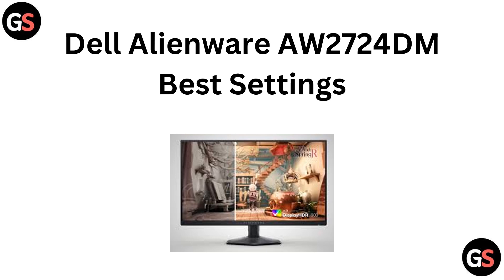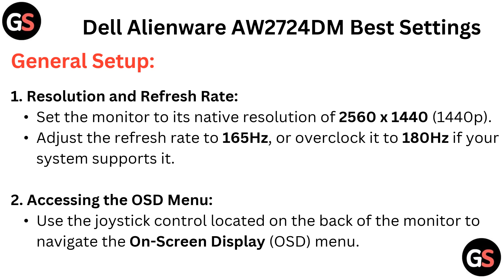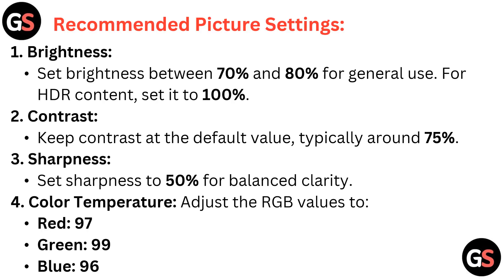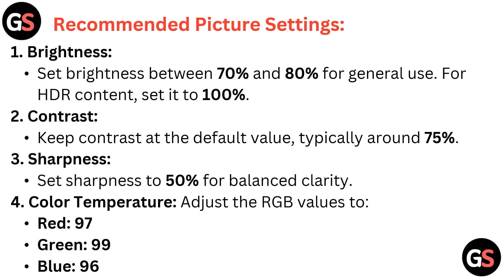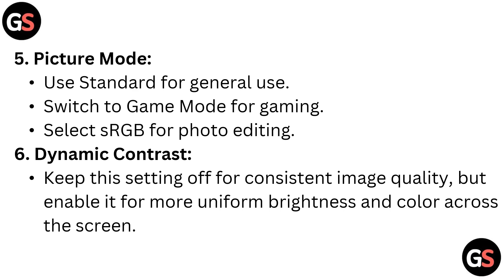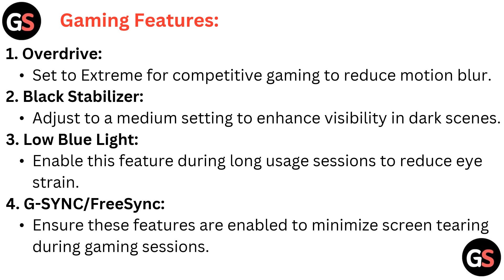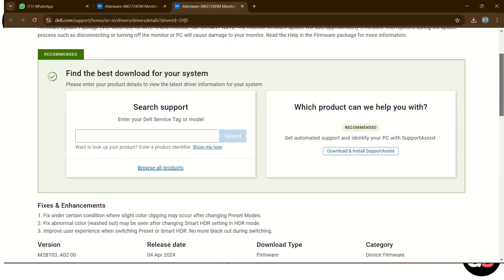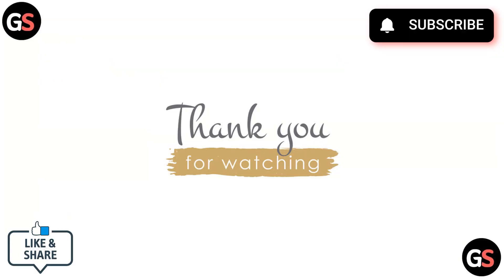Dell Alienware AW2724DM Best Settings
In This Video, We Explore The Optimal Settings For The Dell Alienware Aw 2724dm Monitor, Ensuring You Achieve The Best Visual Experience Possible. From Color Calibration To Refresh Rate Adjustments, We Provide A Comprehensive Guide To Enhance Your Gaming And Multimedia Enjoyment. Join Us As We Delve Into The Features That Make This Monitor A Top Choice For Gamers And Professionals Alike.

00:13 General Setup
00:56 Recommended Picture Settings
01:56 Gaming Features
02:28 Additional Tips